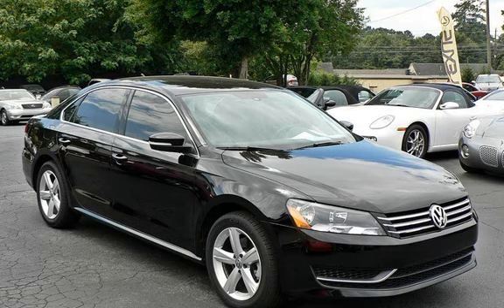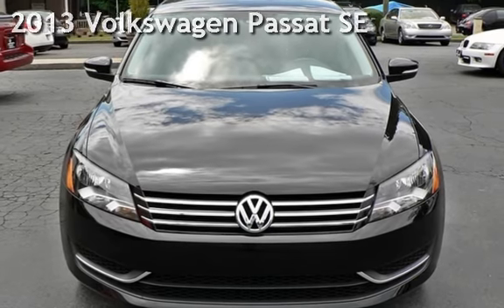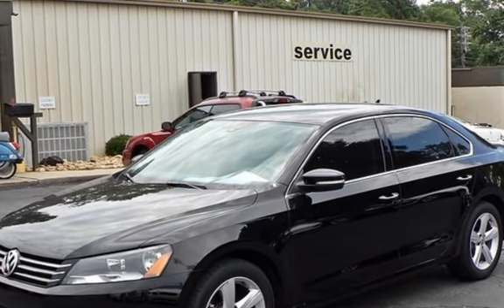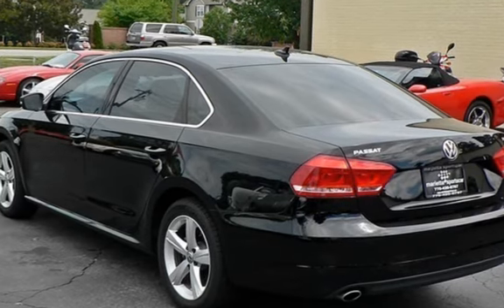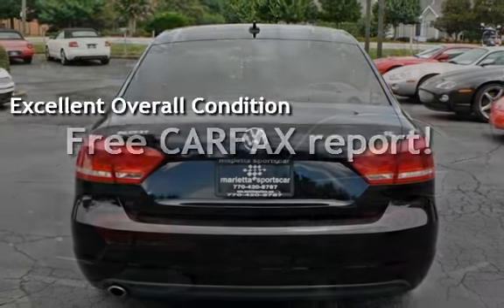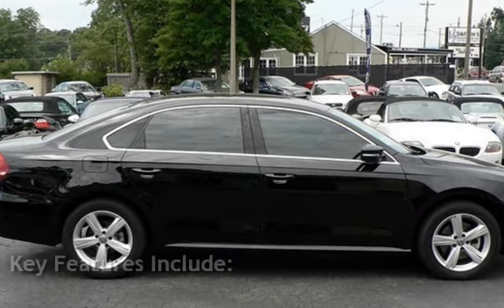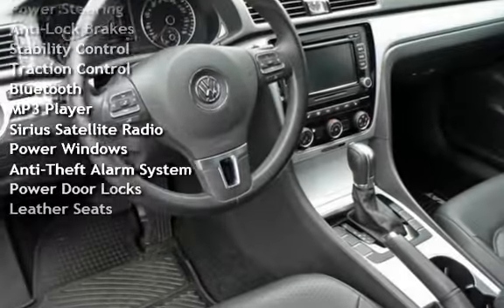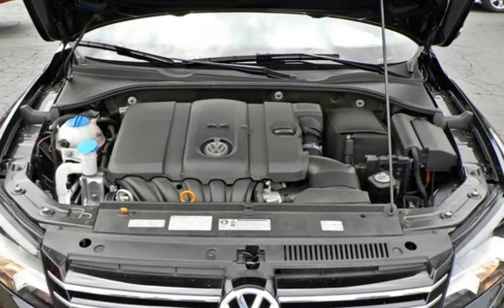2013 Volkswagen Passat SE for sale in Marietta, GA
The Passat SE is an incredible value in a luxury sport sedan. Volkswagen managed to combine basic dependability, awesome performance, safety, great design and build quality, and economy in this car for about half of what it should cost! You'll be amazed by quality design, details and materials that you'd expect only on a BMW, Mercedes, Volvo, or Audi. You'll be even more amazed when you compare the price to what you'd have to pay for a much lesser Camry or Accord!

We just traded for this like new, one-owner 2013 Passat SE automatic. Locally owned and garaged, it couldn't be any better. Lots of factory warranty remaining, too! This pristine car is a bargain. Aren't you glad you found it?